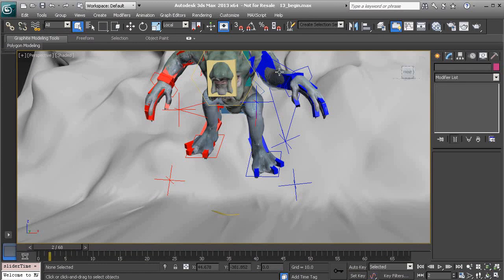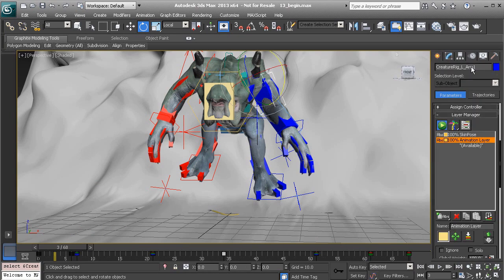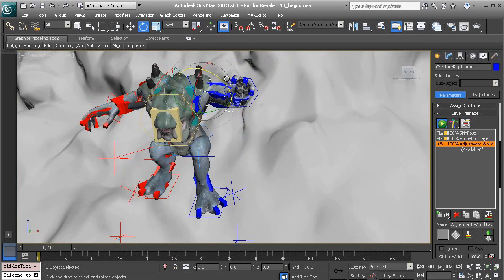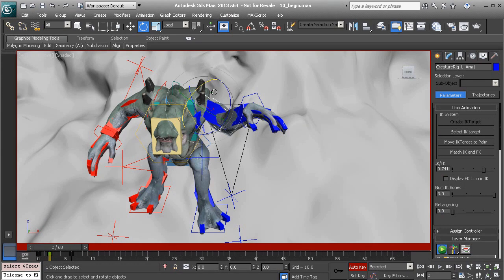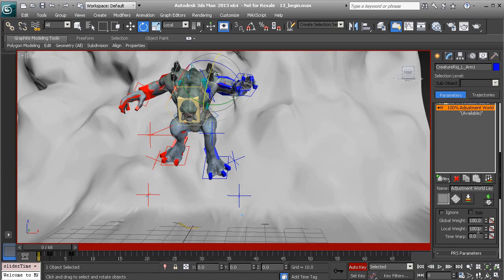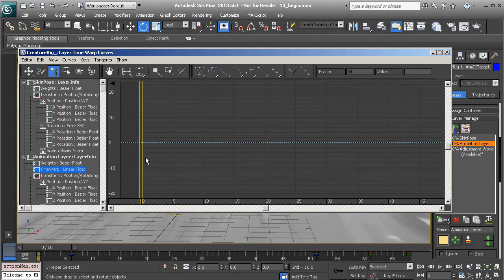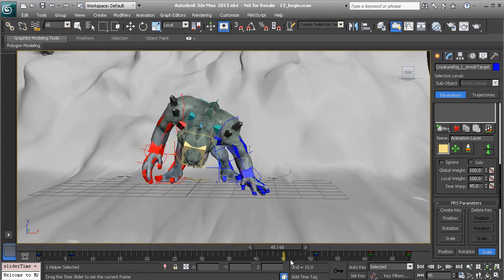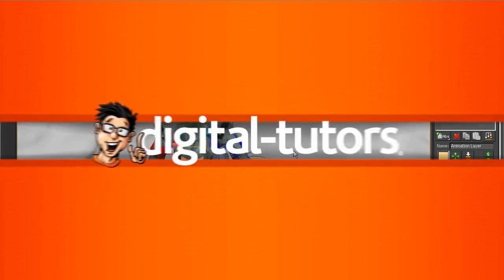13 Adjustment layers and animation layer properties